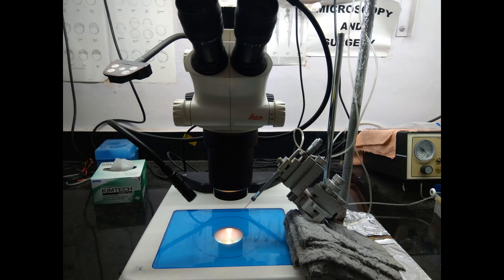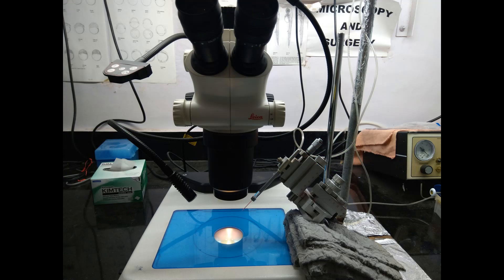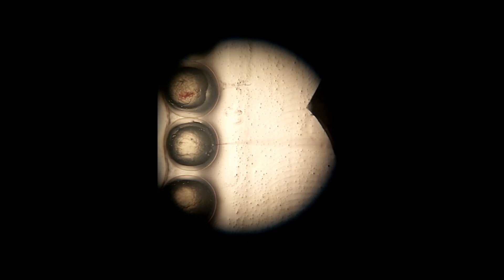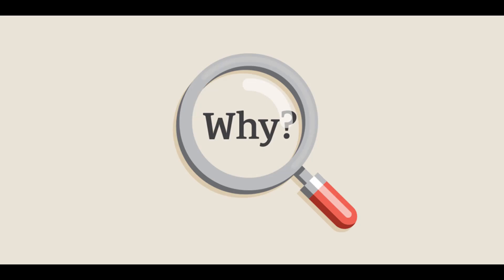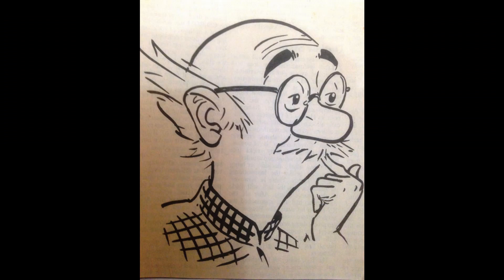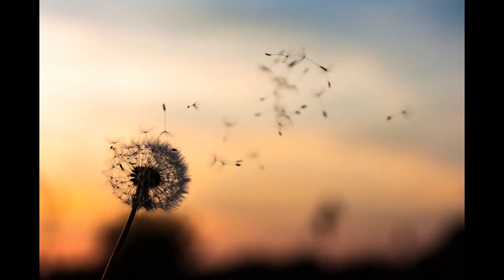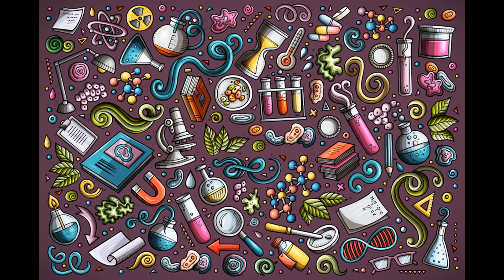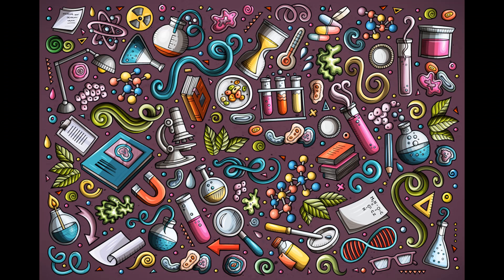Role of celsr 1 in morphogenesis using zebrafish as a model organism